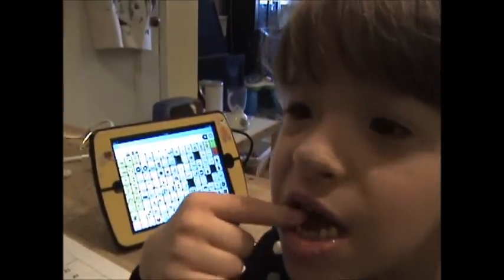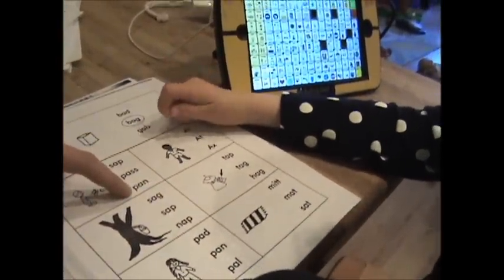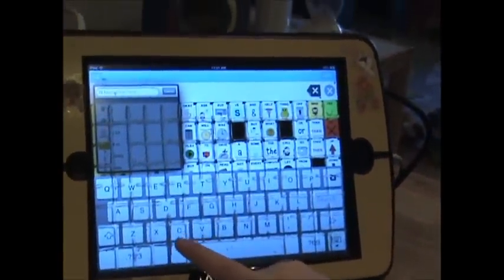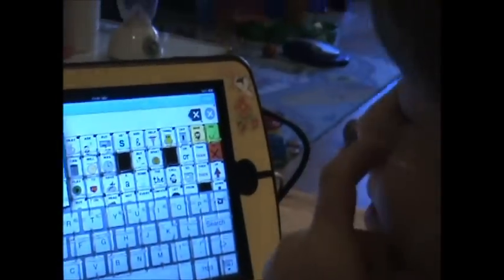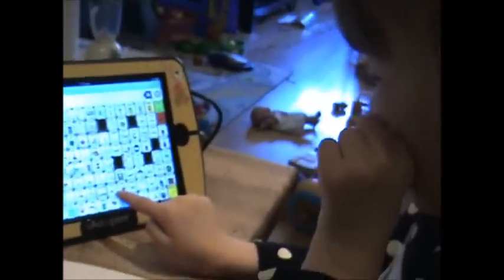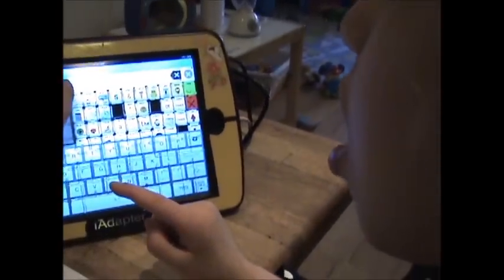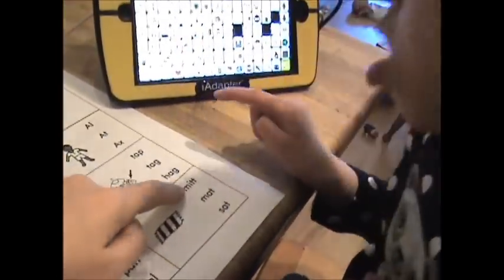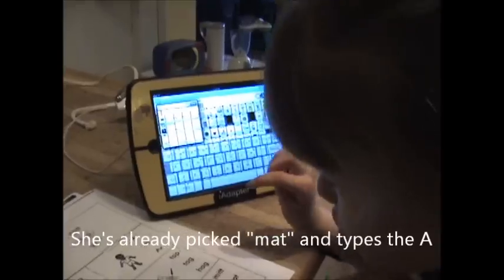Reading and Using the Word Finder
Working on some reading worksheets and incorporating AAC with Maya's communication app, Speak for Yourself.